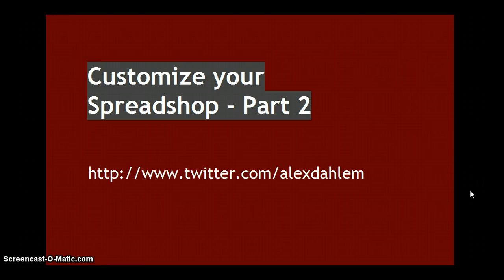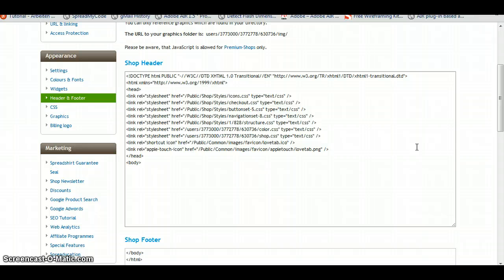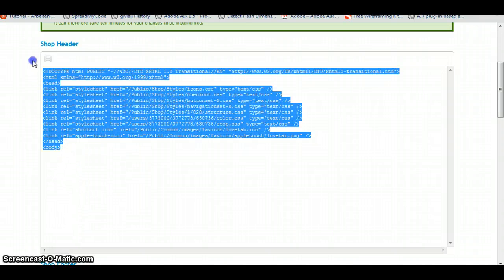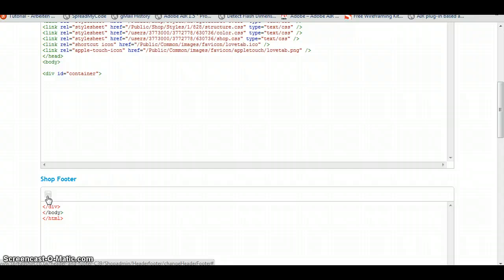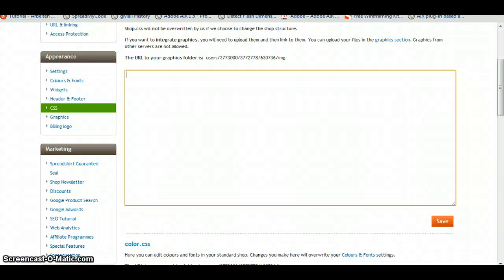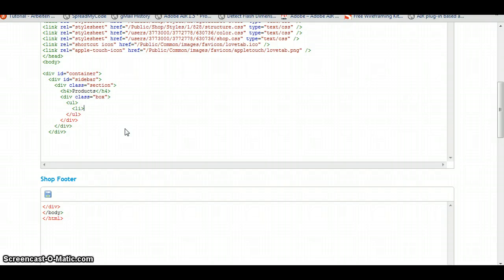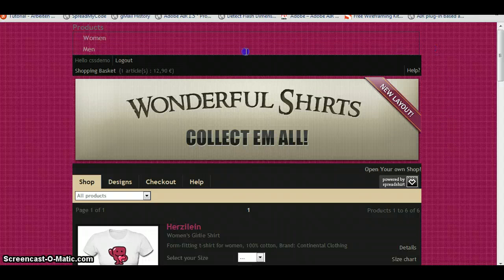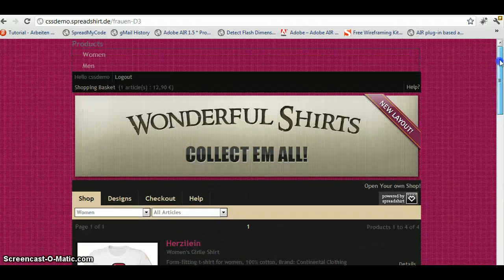Customize your Spreadshop - Part 2 Chapter 1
Part 2 of our series shows how to use HTML and CSS in a spreadshop.